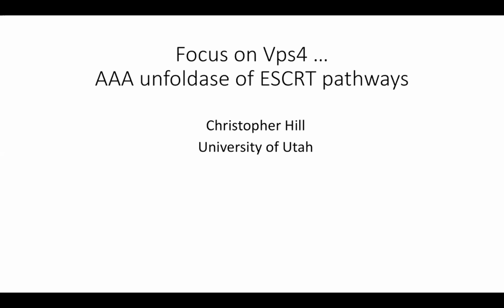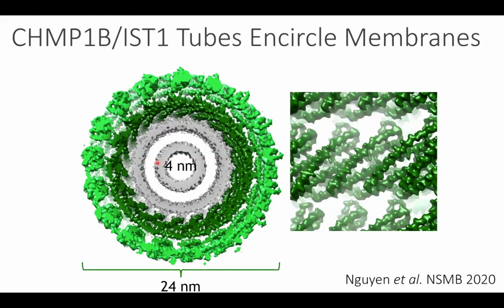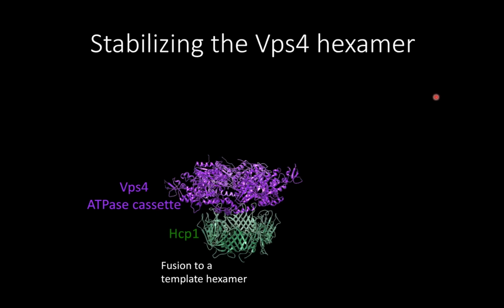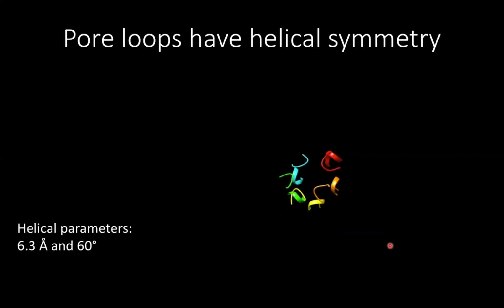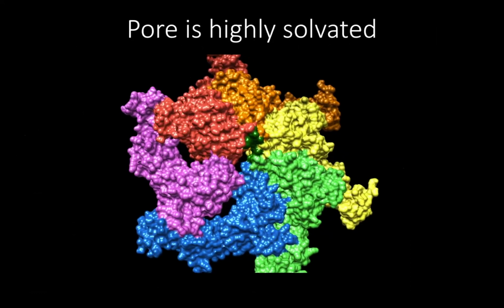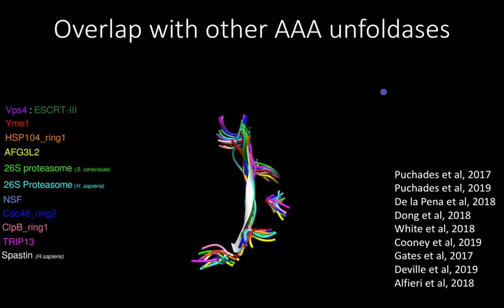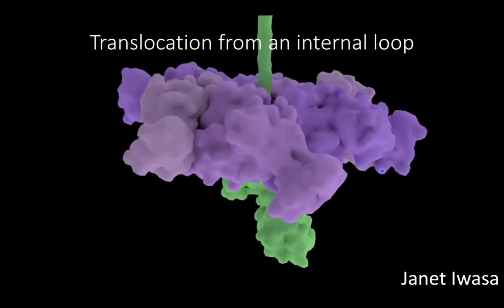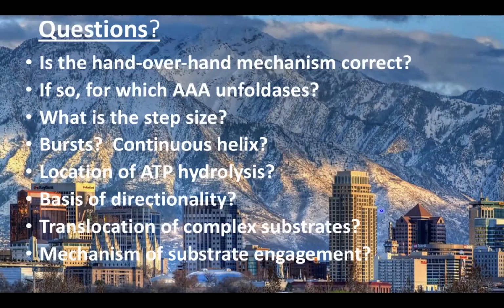Prof. Chris Hill - Structural insights to the mechanism of AAA unfoldases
Topic: Structural insights to the mechanism of AAA unfoldases
Presenter:  Prof. Chris Hill, University of Utah School of Medicine